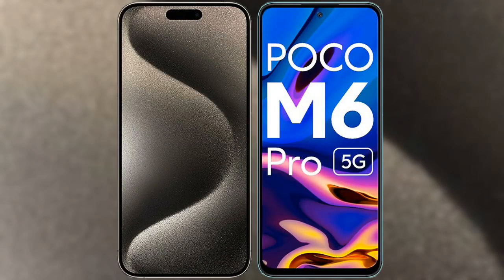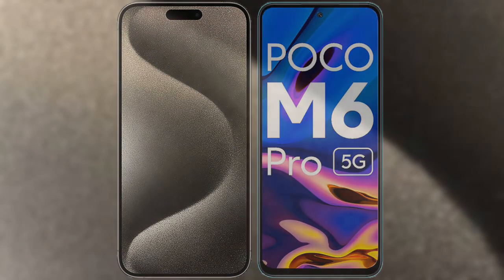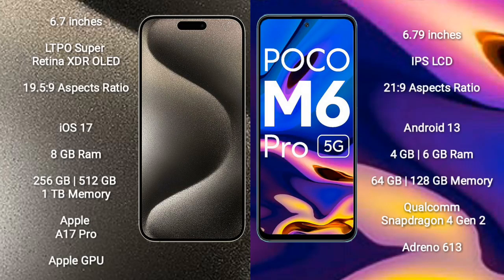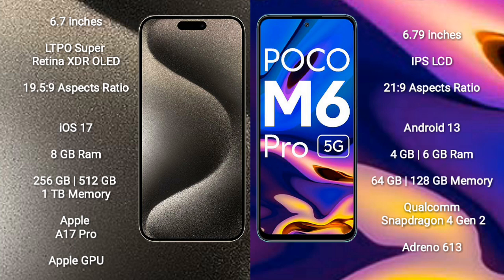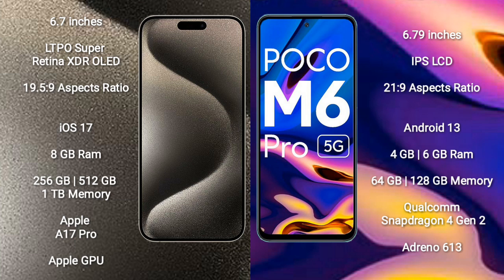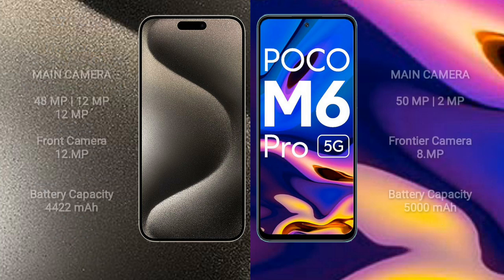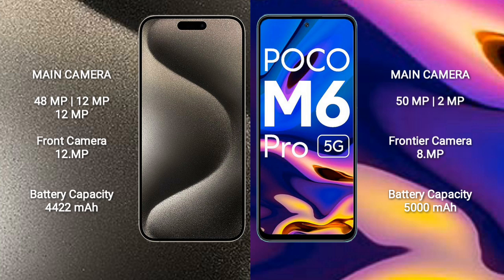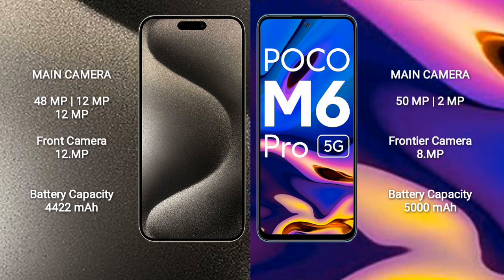iPhone 15 Pro Max vs Xiaomi Poco M6 Pro Review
iphone 15 pro max vs xiaomi poco m6 pro